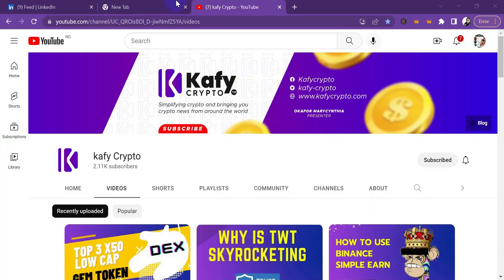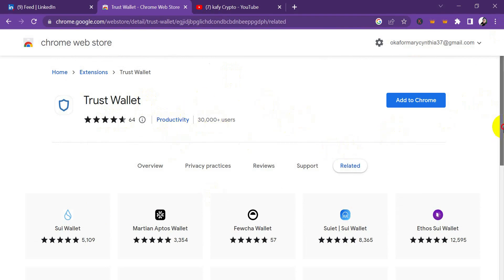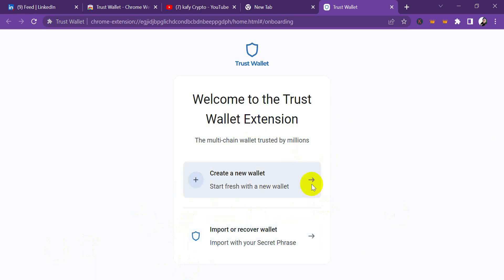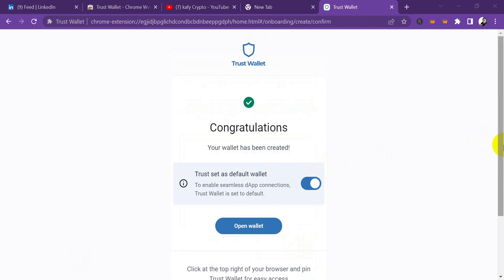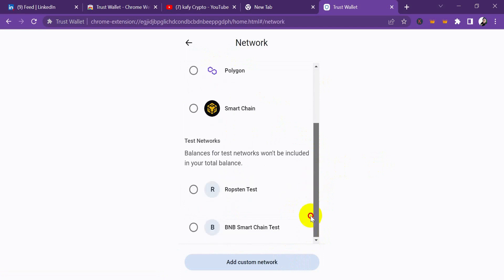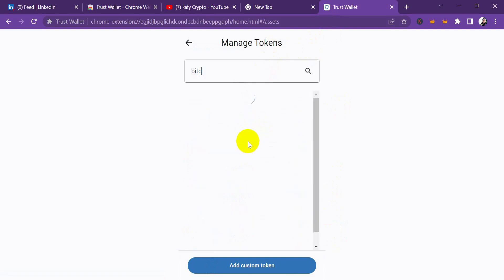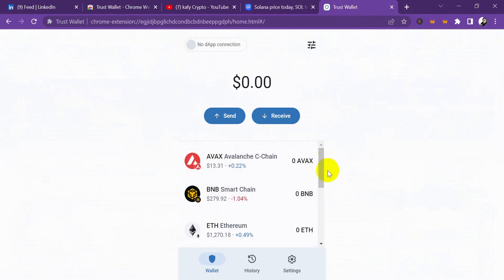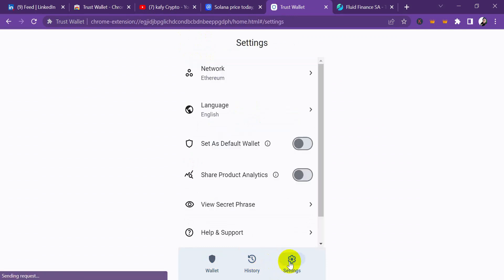How To Use Trust Wallet Chrome Extension | Trust wallet browser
Welcome to kafycrypto YouTube channel, in today's video;I will show you  how to use trust wallet extension on your browser

How to Install and Use Trust wallet on Google Chrome?

Step 1: Go to Chrome Web Store Extensions Section.

Step 2: Search Trust wallet

Step 3: Check the number of downloads to make sure that the legitimate Trust wallet  is being installed, as hackers might try to make clones of it.

Step 4: Click the Add to Chrome button.

Step 5: Once installation is complete this page will be displayed. Click on the Get Started button. watch the complete video guide here

★☆★ CONNECT WITH KAFYCRYPTO ON SOCIAL MEDIA ★☆★

    👇👇👇OUR SERVICES 👇👇👇
✅Crypto content creation
✅ Crypto influencer outreach and marketing
✅Collab manager
✅Growth Marketing
✅Web3 Discord Set Up & Moderation
✅Social media management
✅Facebook, Twitter, LinkedIn and Instagram ads

crypto cold wallet
luno exchange
coinbase custody
ftx mlb
crypto ira
best crypto hardware wallet
coinbase credit card
crypto tokenomics
sofi crypto
best crypto wallet reddit
shib robinhood
torque crypto
blockfi interest
poloniex exchange
webull crypto
paxos blockchain
Ibm hyperledger
blockchain kyc
samsung crypto wallet
ciphertrace coin
visa blockchain
coinbase web3
shopify web3
blankos play to earn